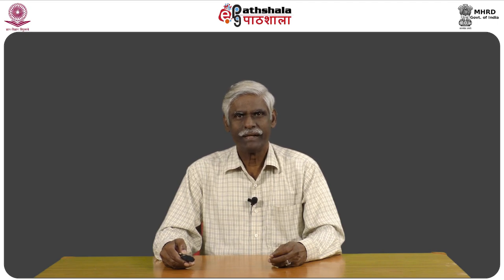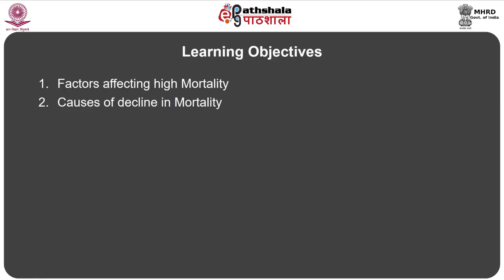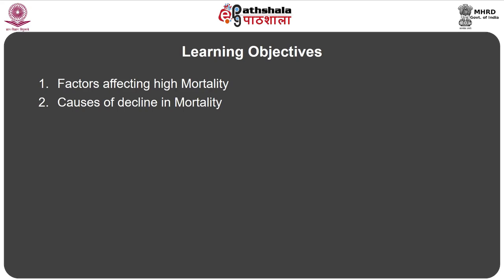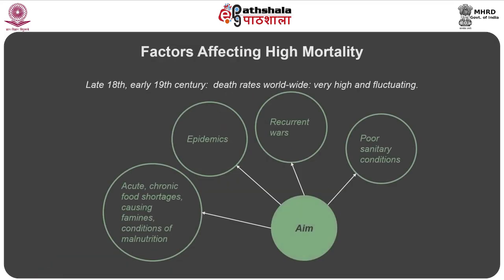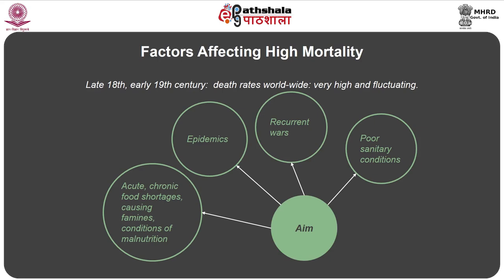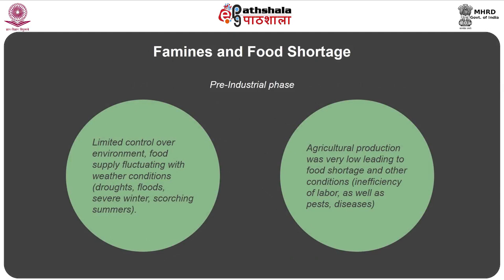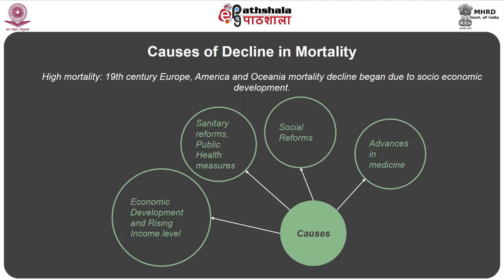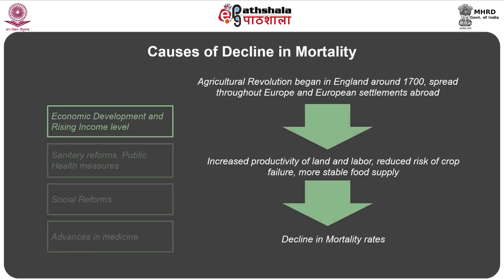Causes Of Mortality Decline In Developing Countries